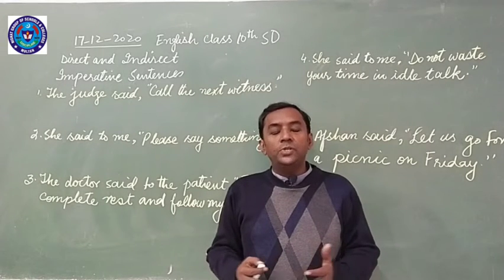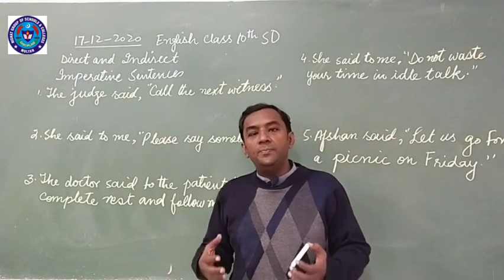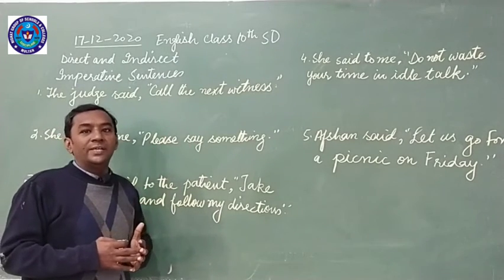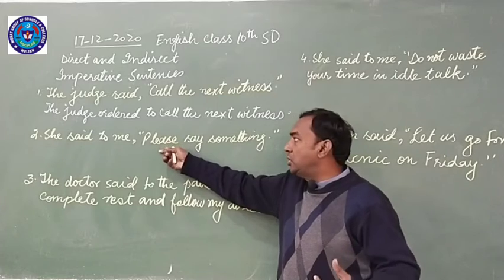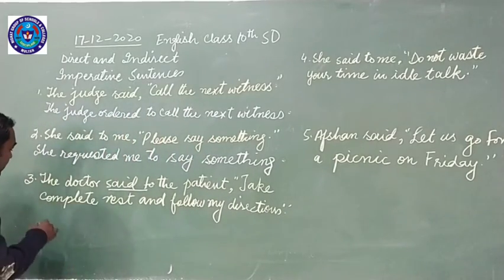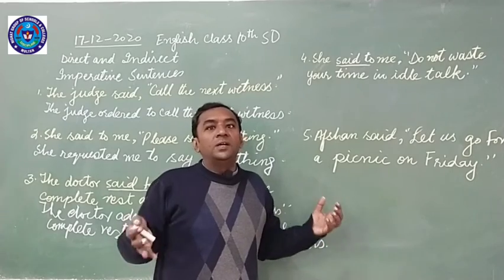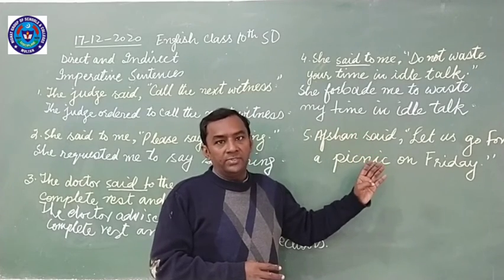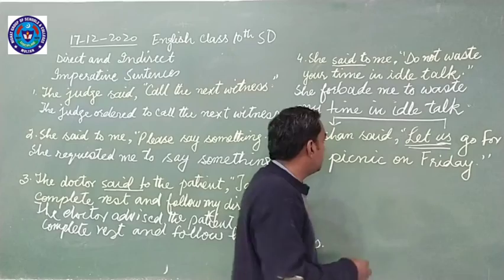ENG 17 DEC 10TH SD